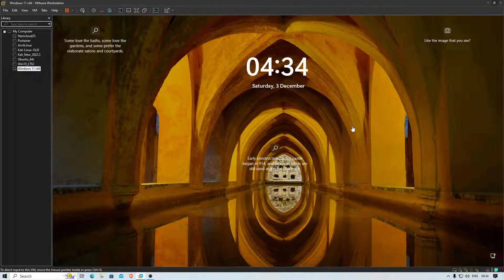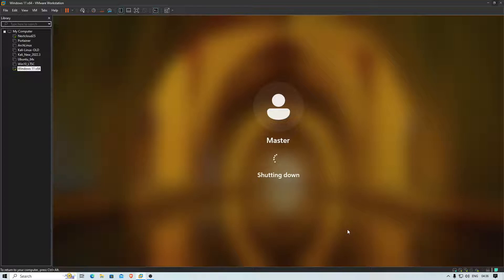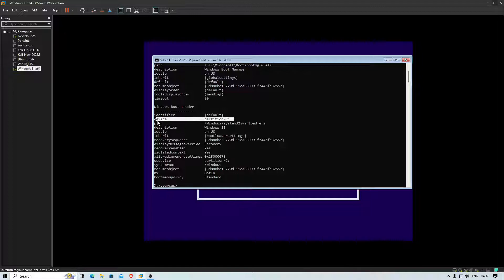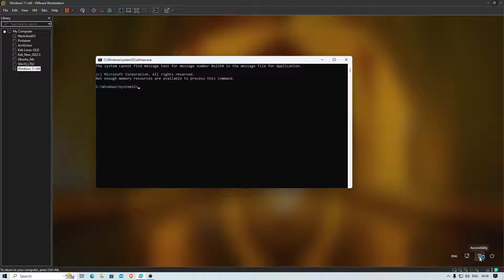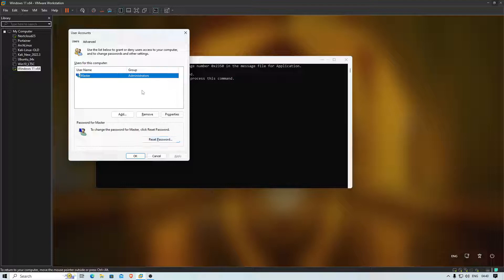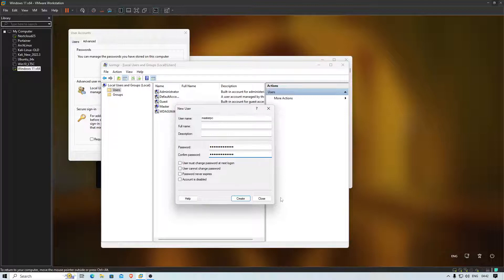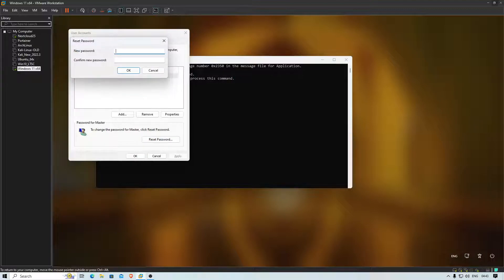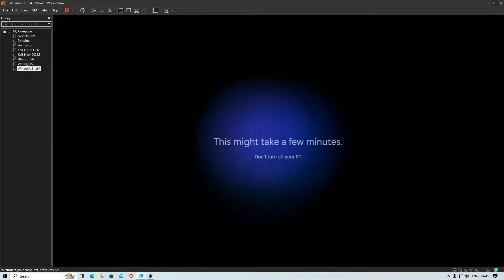How to Reset Forgotten Password for Windows 11, 10, 8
Learn How to reset the forgotten password for your windows.